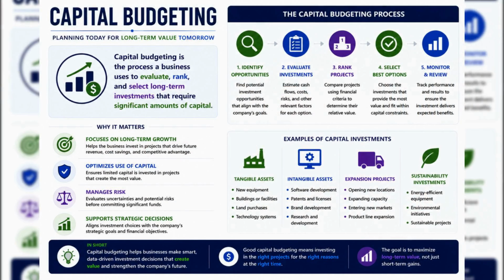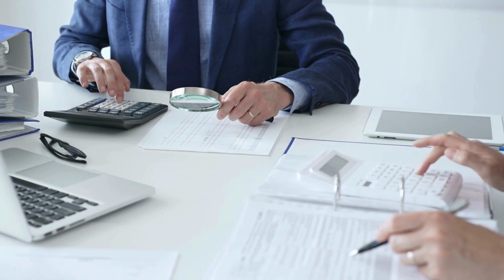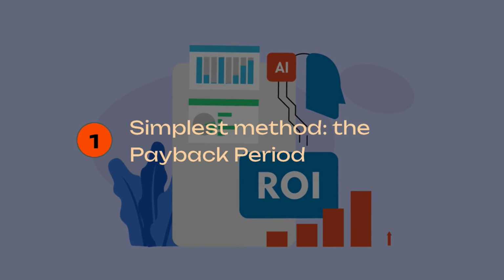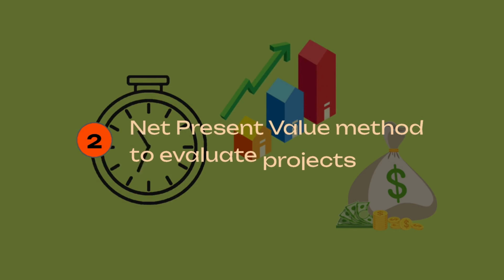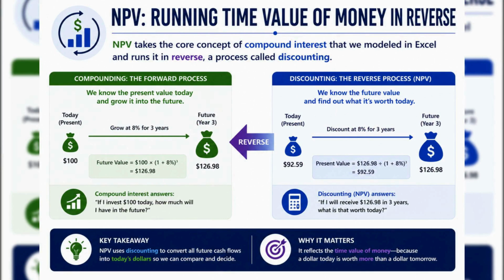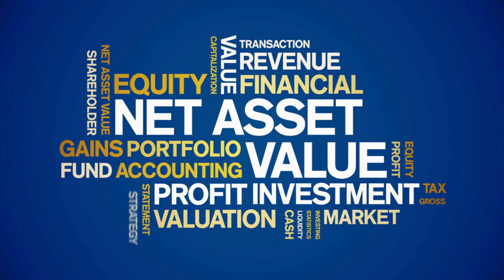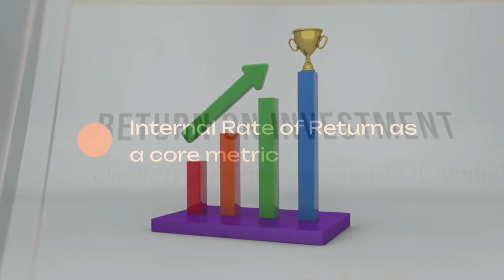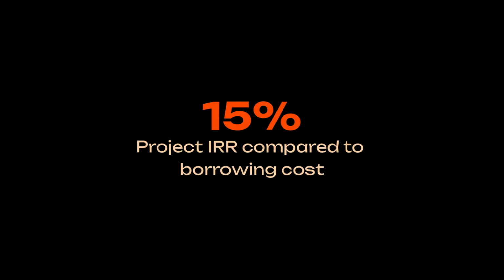Capital Budgeting Explained | NPV, IRR & Payback Period for Beginners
How do companies decide whether a new factory, acquisition, or major project is actually worth the investment?

In this beginner-friendly corporate finance lesson, we explain capital budgeting and the three core methods businesses use to evaluate long-term investments:
Payback Period → Net Present Value (NPV) → Internal Rate of Return (IRR)

You’ll learn:
- What capital budgeting is
- How companies evaluate long-term investments
- How the payback period measures how quickly an investment is recovered
- Why payback period does not account for the time value of money
- What Net Present Value (NPV) means
- How discounting converts future cash flows into today’s dollars
- Why positive NPV can indicate value creation
- What Internal Rate of Return (IRR) means
- How companies compare IRR with their required rate of return
- How capital budgeting connects financial decisions to business strategy

The key idea is simple:
Payback Period = How fast do we recover the investment?
NPV = How much value does the project create today?
IRR = What rate of return is the project expected to generate?
Capital budgeting helps financial managers decide where limited corporate capital should be invested for the strongest long-term results.

This lesson is part of the Jay Get It Finance & Economics Masterclass and is designed for finance students, business students, new analysts, managers, and anyone learning corporate finance and investment decision-making.

Next up: Macroeconomics Explained — how inflation, interest rates, global trade, and the broader economy influence business decisions.

Know it. Apply it. Get it.

Chapters:
00:00 Capital Budgeting Explained
00:31 What Is Capital Budgeting?
01:02 Three Capital Budgeting Methods
01:14 Payback Period Explained
01:52 Net Present Value (NPV) Explained
02:37 Internal Rate of Return (IRR) Explained
03:12 How Capital Budgeting Supports Business Strategy
03:25 How Inflation & Interest Rates Affect Investment Decisions
03:35 Next Module: Macroeconomics
03:50 Educational Disclaimer